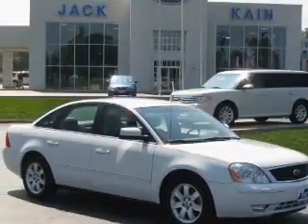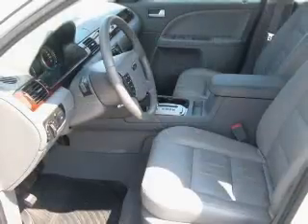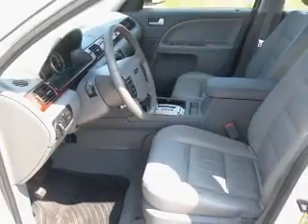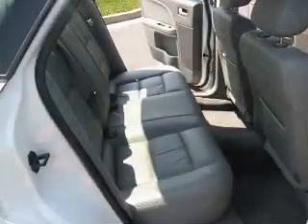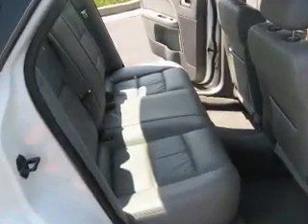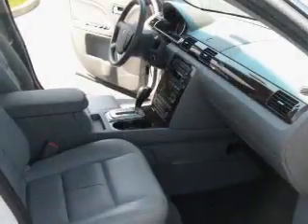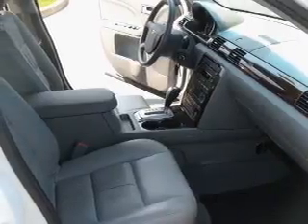2006 Ford Five Hundred - VERSAILLES KY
Phone:
Year: 2006
Make: Ford
Model: Five Hundred
Trim: SEL
Engine: 3.0 liter 6 cylinder 24 valve
Transmission: 6-Speed Automatic
Color: Oxford White
Mileage: 35937
Address:
3405 LEXINGTON RD